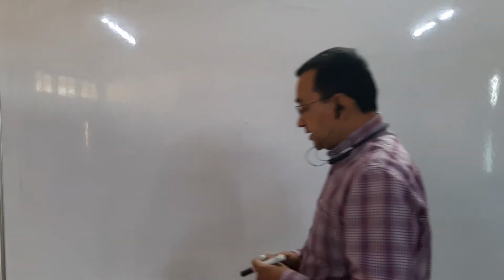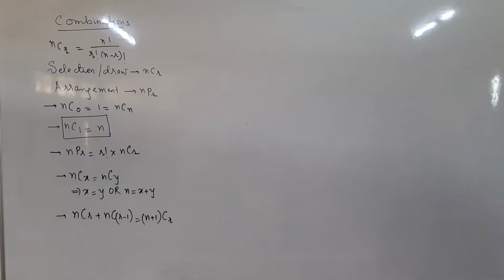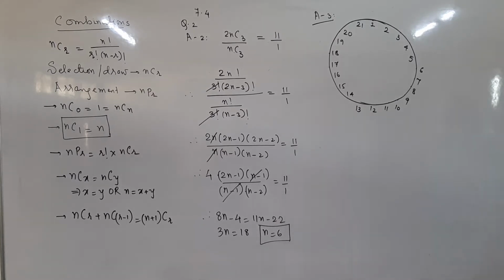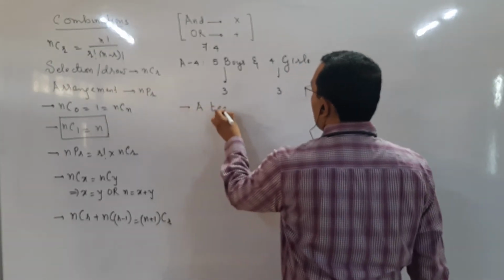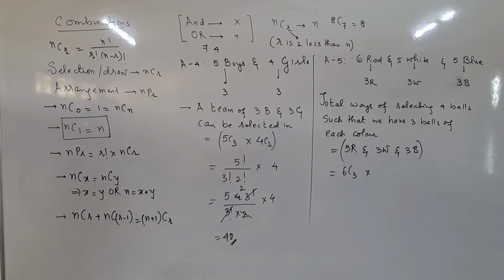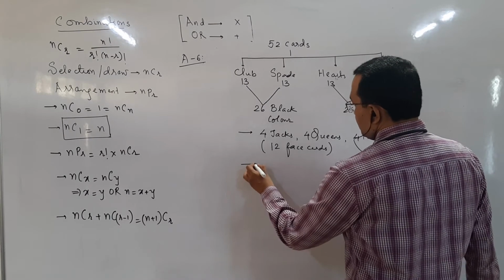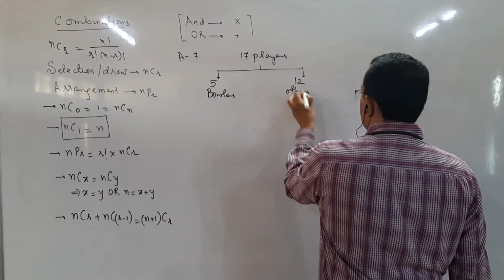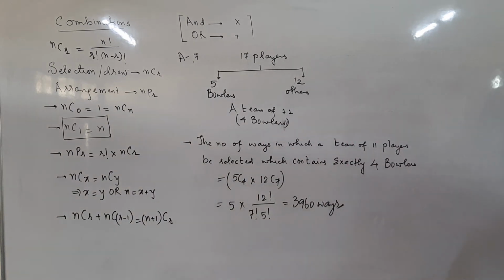Mathematics std 11 ch 7 EM LEC 6